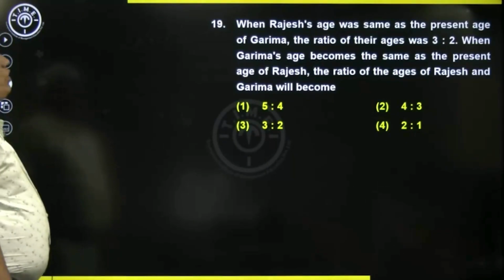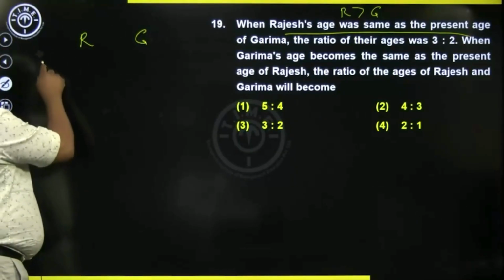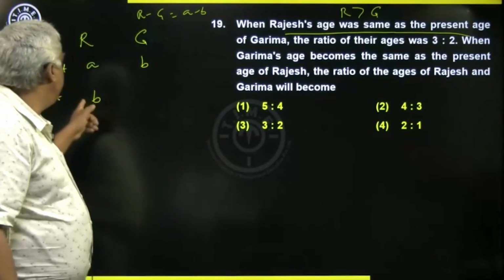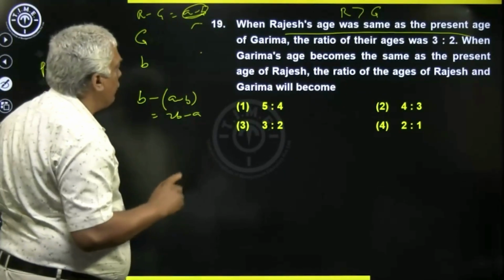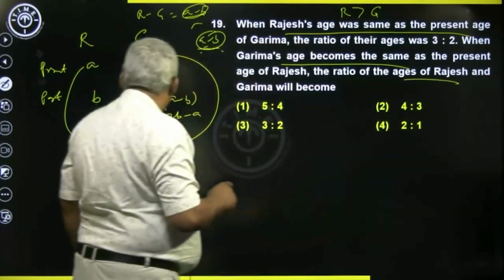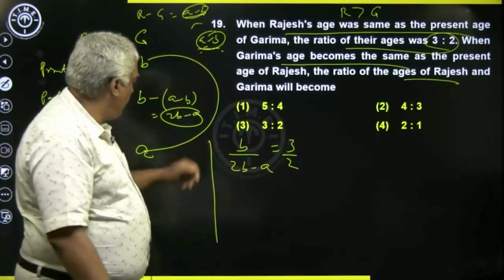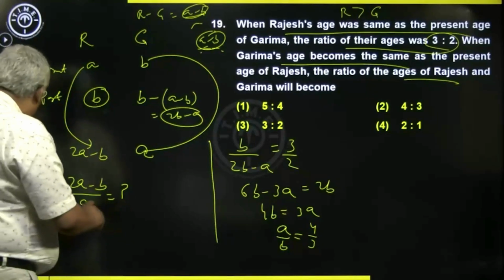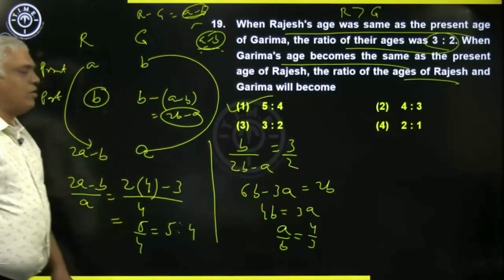CAT 2024 | Ages & Ratios Question | Quant Concept Series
In this video from the CAT Quant Series, we solve an interesting Ages & Ratios problem often seen in CAT and other MBA entrance exams.

👉 When Rajesh's age was the same as the present age of Garima, the ratio of their ages was 3:2. When Garima’s age becomes the same as the present age of Rajesh, the ratio of their ages will be?

This problem is a classic test of ages, ratio & proportion concepts, requiring logical setup and step-by-step reasoning.

📍 Topics Covered:

Ages & ratio concepts

CAT-level logical problem solving

🔥 Perfect practice for CAT, XAT, IIFT, NMAT, and SNAP aspirants!

✅ Comprehensive Study Material:Access high-quality content tailored to your exam needs.

MBA: CAT, XAT, MAT, SNAP, NMAT, IIFT, OMET
Engineering : JEE Main, JEE Advanced, GATE
Medical : NEET
Law : CLAT, AILET
Government Job Exams: SSC CGL, Bank PO, RRB, IBPS, RBI
Undergraduate Programs: IPMAT, CUET
State-Level Exams: AP ICET, TS ICET